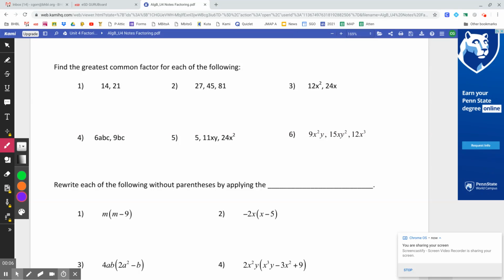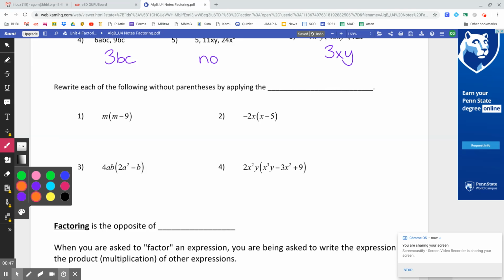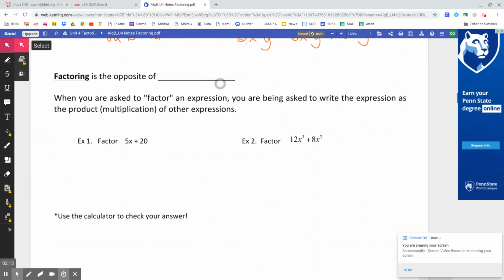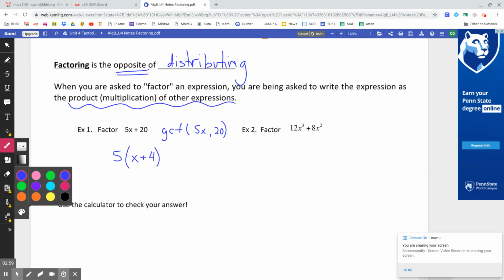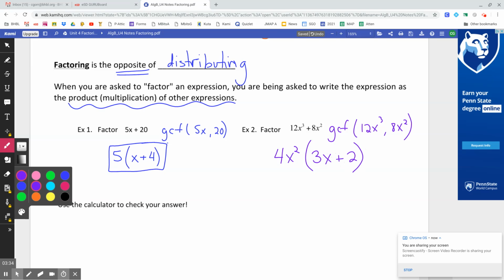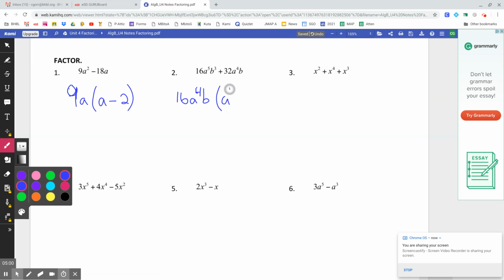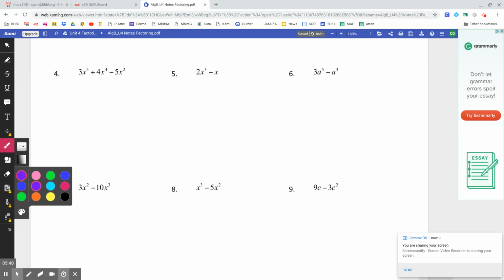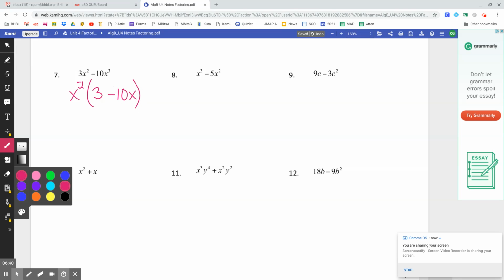AlgB U4 D1 Notes Factoring with GCF